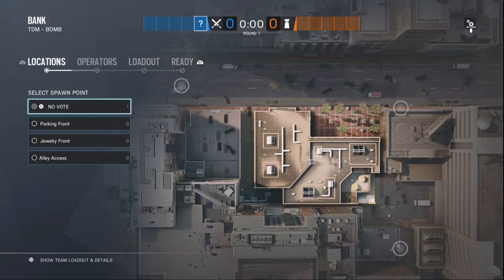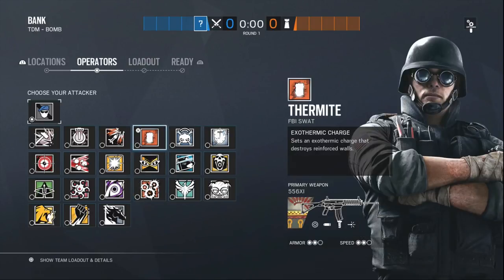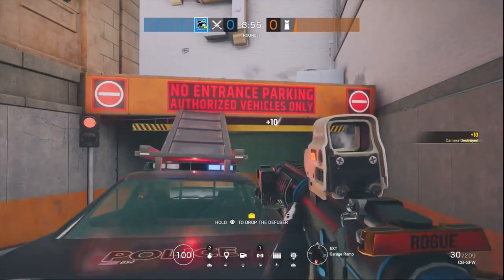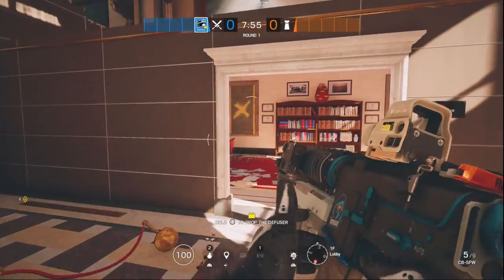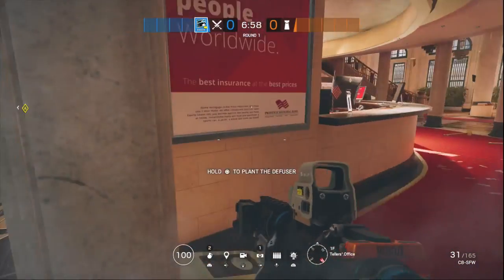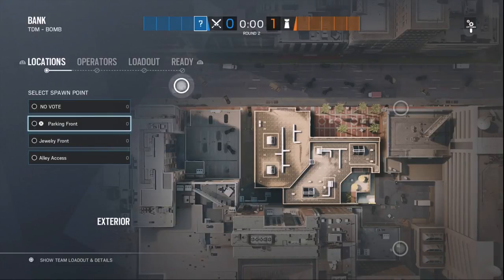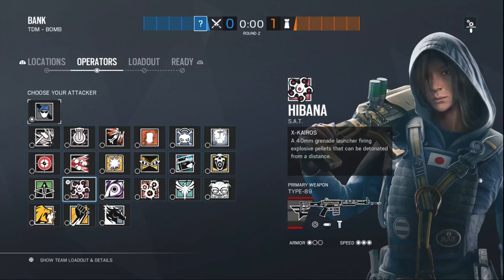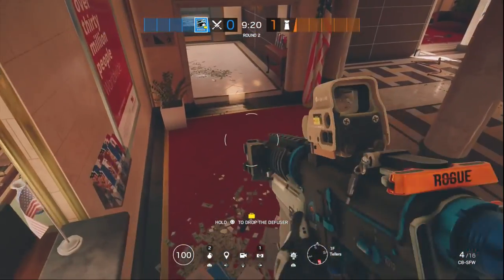OFF-META ATTACKS on BANK (Bomb) | Siege Strategy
Tutorial on alternative attacking strategies for the two most popular objectives on Bank.